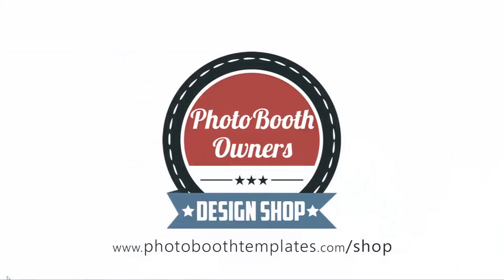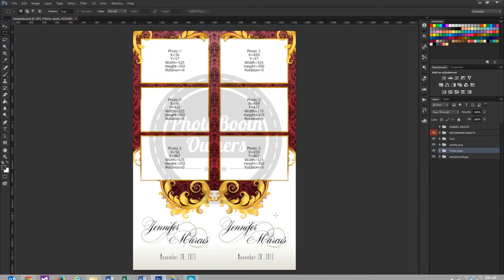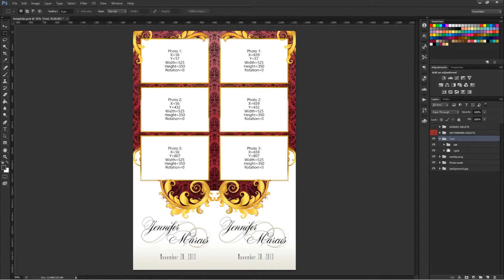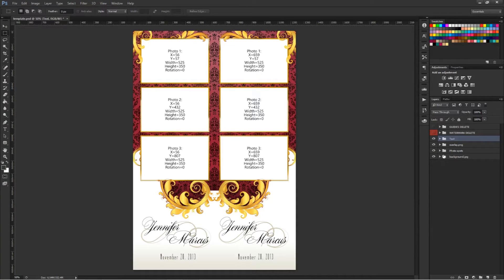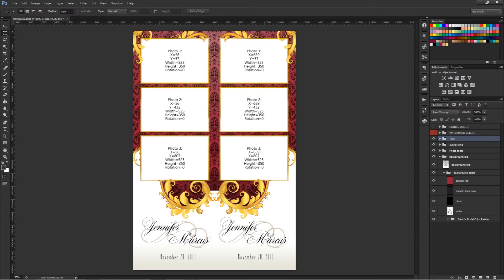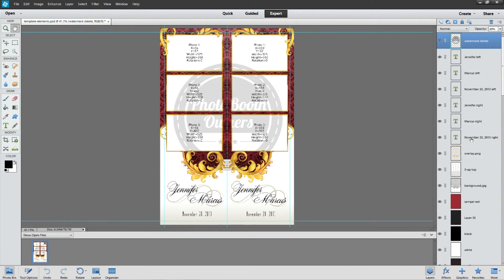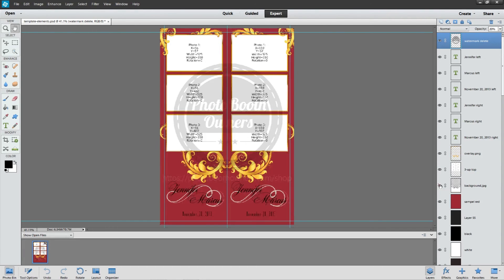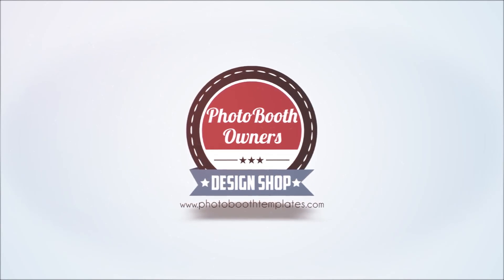How our Photoshop files are organized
- In this video explain how our Photoshop files are organized. They are structured in a way that makes them easy to modify text and adjust colors.

I will...
1 - Show you how our PSD's in Photoshop CC are organized (template.psd)
2 - Show you how our PSD's in Photoshop Elements are organized (template-elements.psd)

In this video I used the Floral Division Strips template available